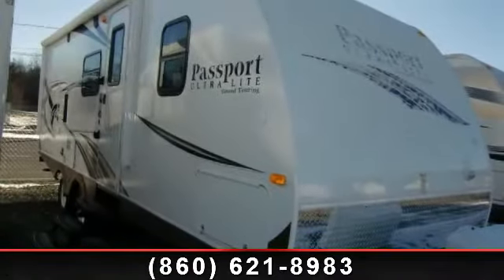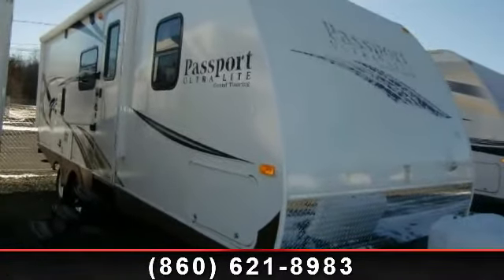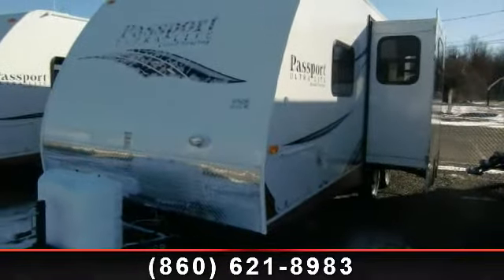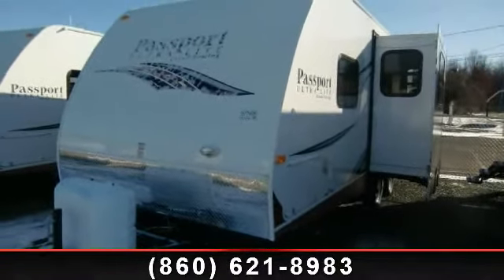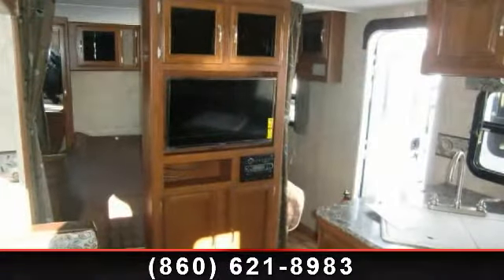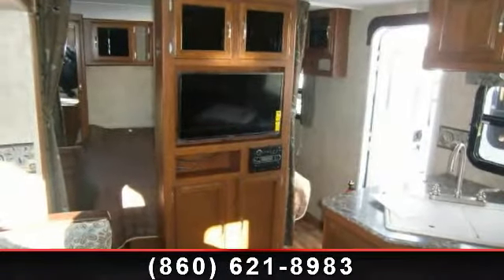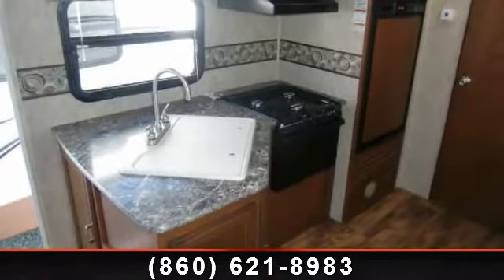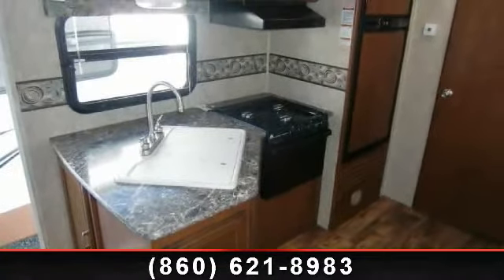2014 Keystone Passport Grand Touring - Hemlock Hill RV - So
For Sale in: Southington, CT

 Make the most out of now with this gorgeous 2014 Keystone Passport Grand Touring 2250RB. Featuring a bayside interior decor, this roomy slide out travel trailer model features comfortable living space with great value and quality!